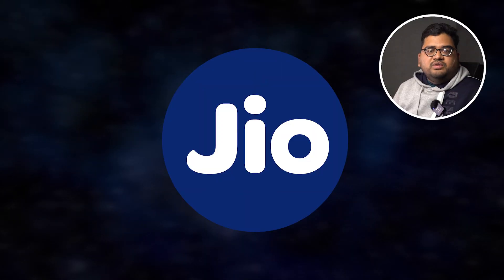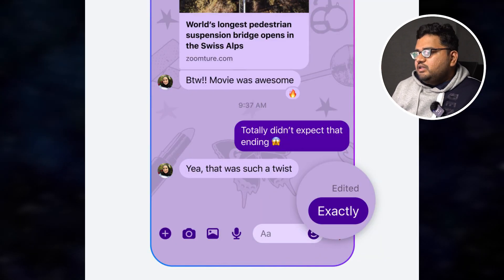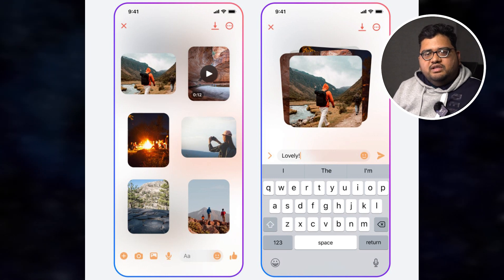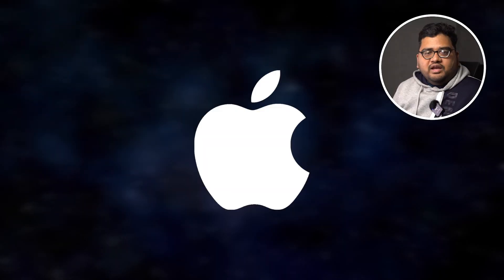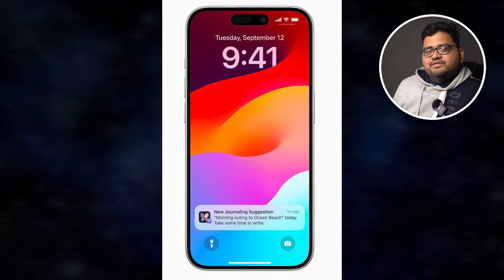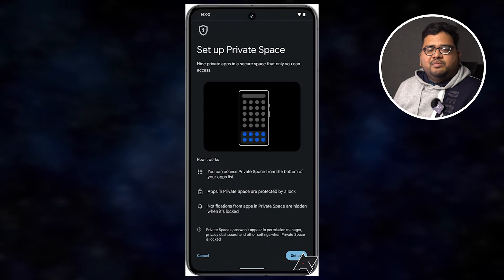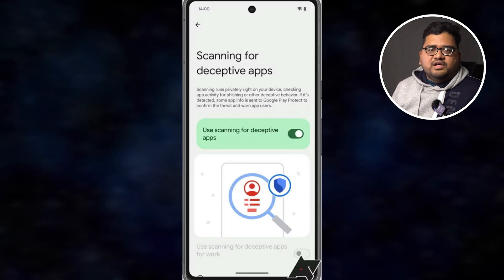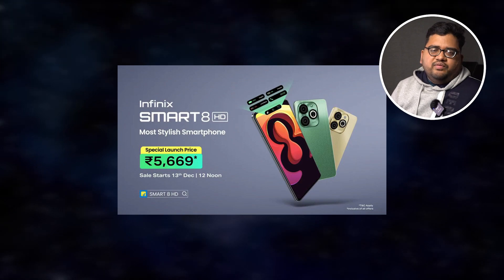Google's Personal AI Chatbot? Jio Launches New 909 Plan, iPhone's Qi2 Wireless Charging Support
iPhone's Qi2 Wireless Charging Support, Jio Launches New 909 Plan, Google's Personal AI Chatbot? Google's Private Space, Infinix SMART 8 HD Launch, Eyes of Wakanda, Genshin Impact Leak, Demon Slayer New Season, Solo Leveling Anime Release Date, The Finals Game